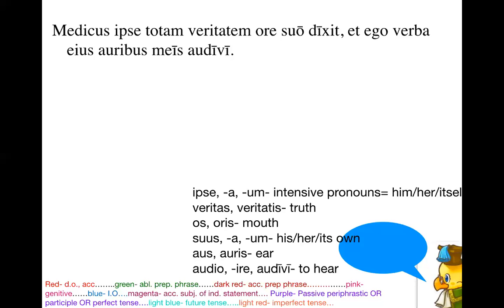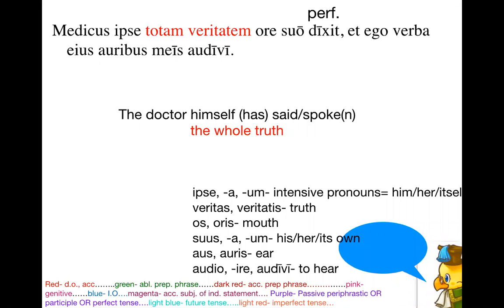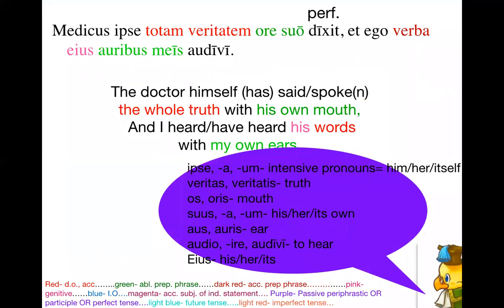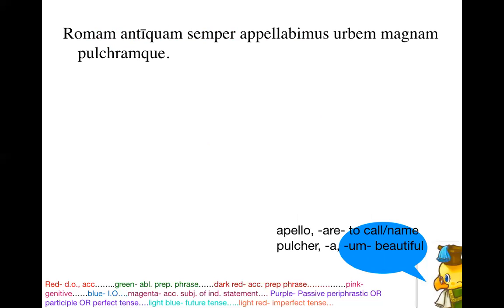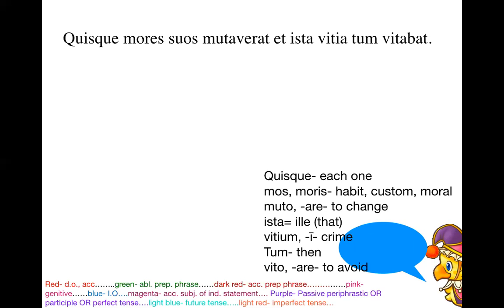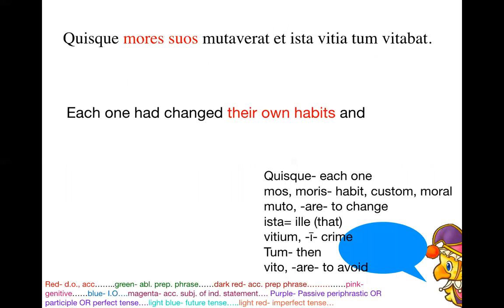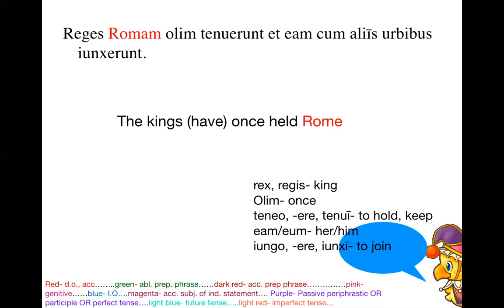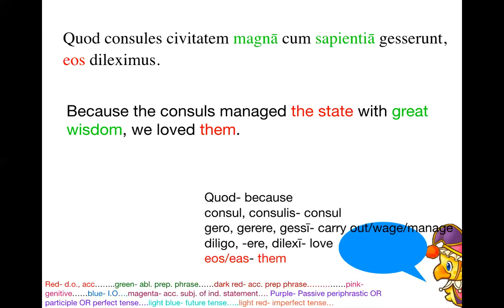2.5 12-02 HW Check